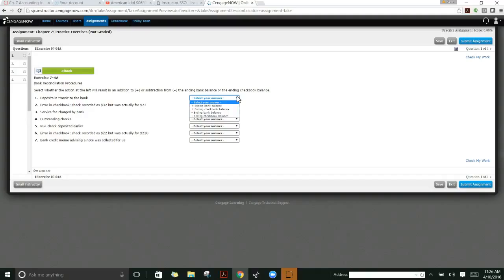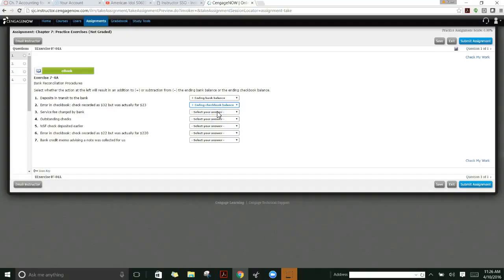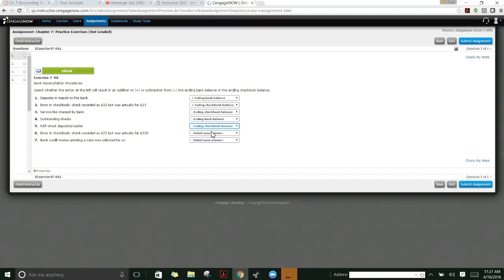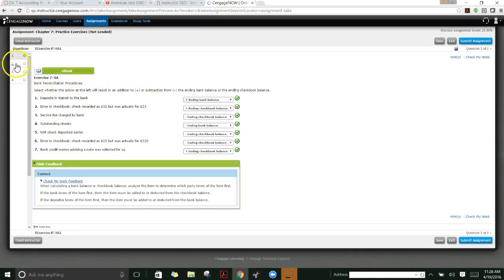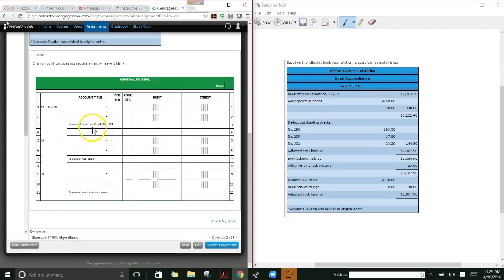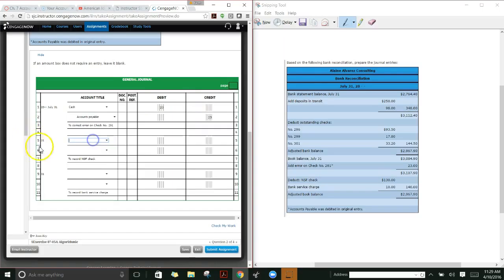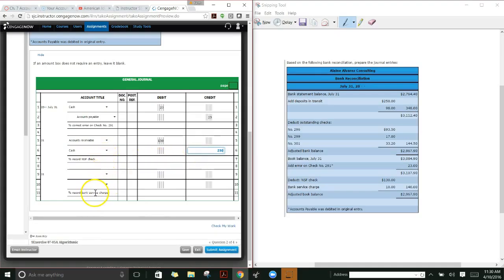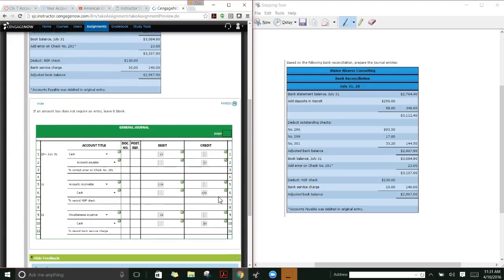ACCT 200 Chapter 7 Practice 1, 2